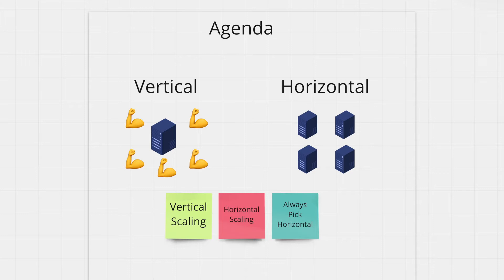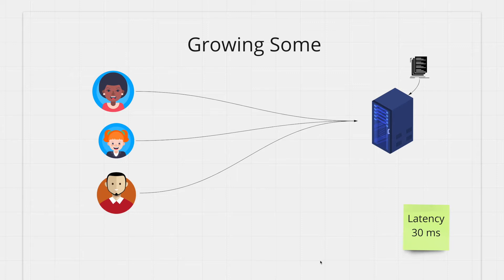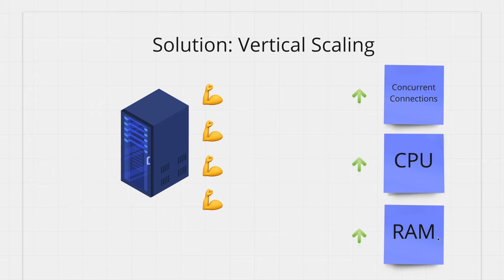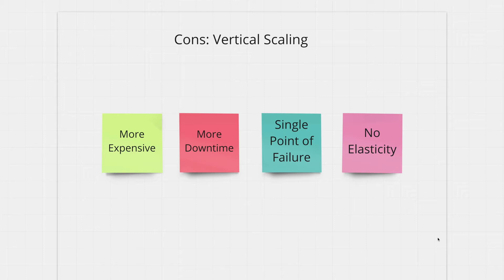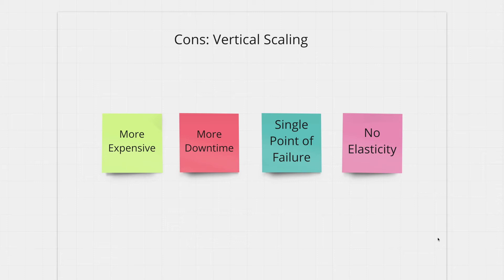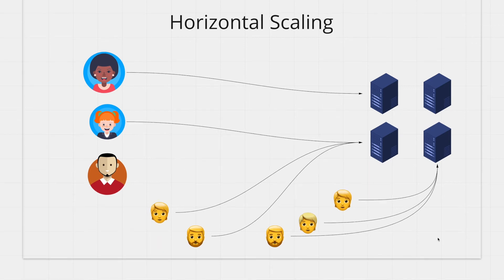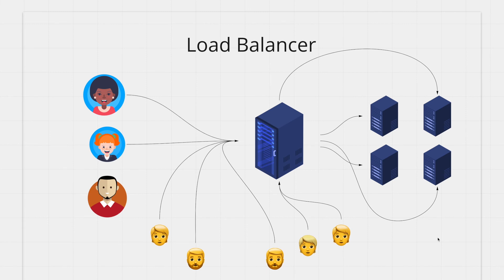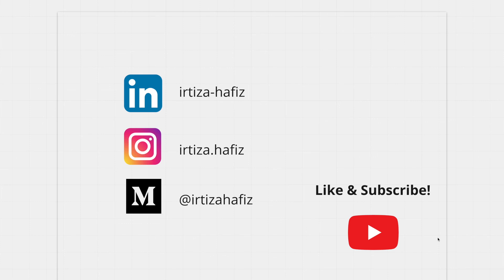System Design - Horizontal Scaling vs Verical Scaling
In this video, I talk about the two different approaches you can take when it comes to scaling your web application. The two approaches are horizontal scaling and vertical scaling. In most cases, horizontal scaling is what you want to get the most amount of flexibility in the most cost-effective manner.